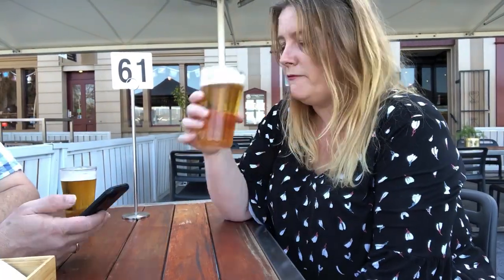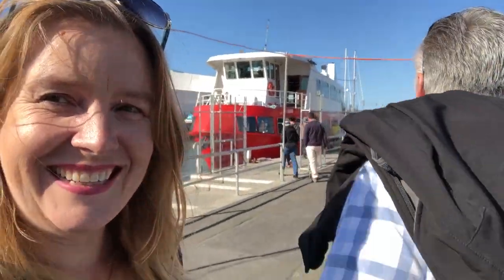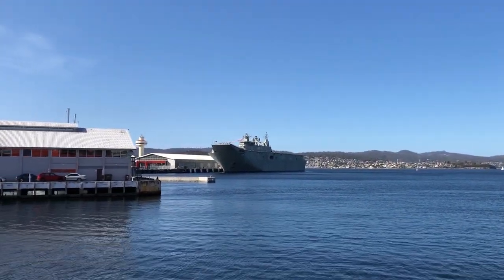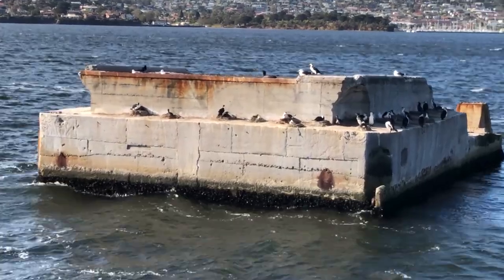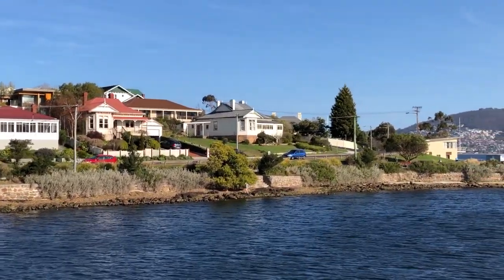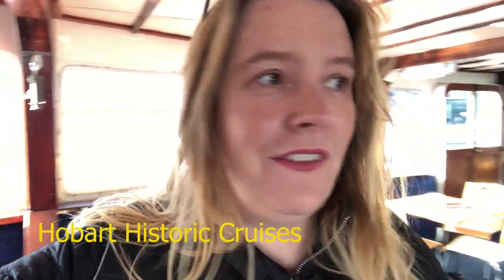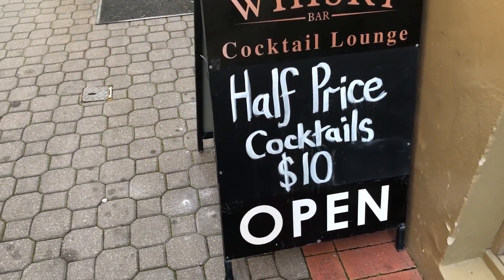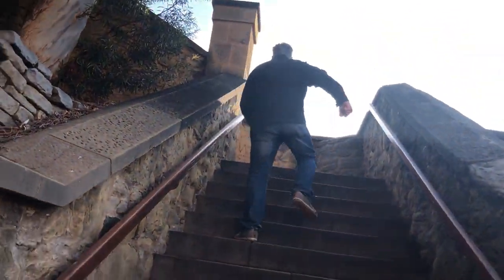Hobart Historic Cruises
Today we go on a Historic Cruise of Hobart on the Derwent Harbour.

Staying in Hobart ? use this link to save $$$ off your AirBnB stay

Use awesome music in your videos. You get your first month free and by using our referral you give back to ours by earning us a saving on a month of videos!!